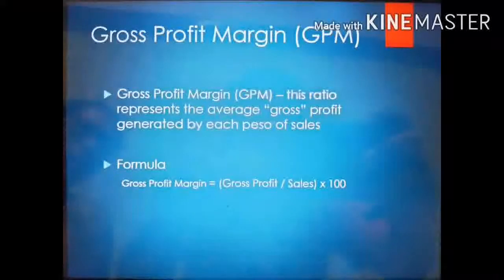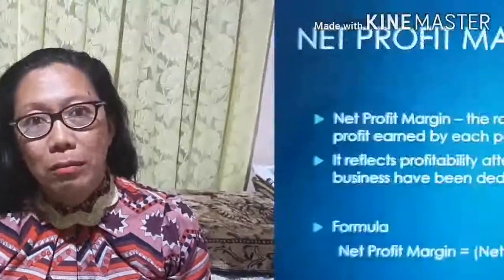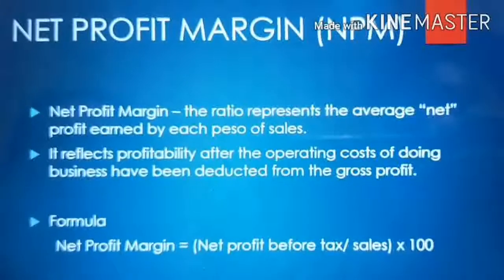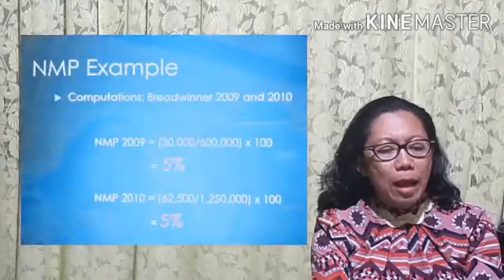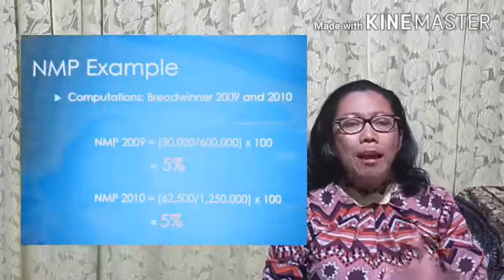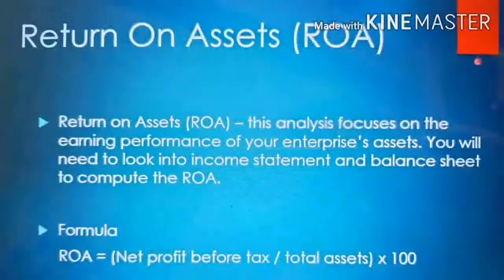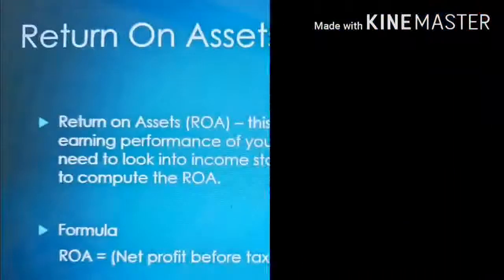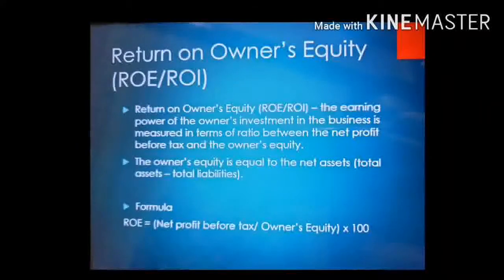Entrepreneurship | Evaluating Business Operations Using Ratios